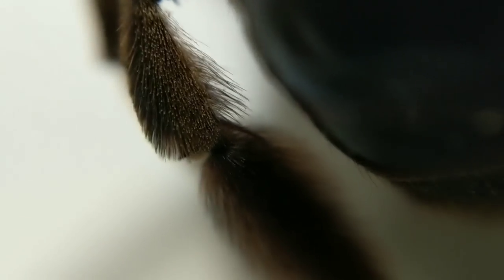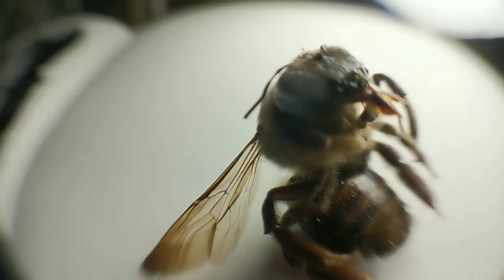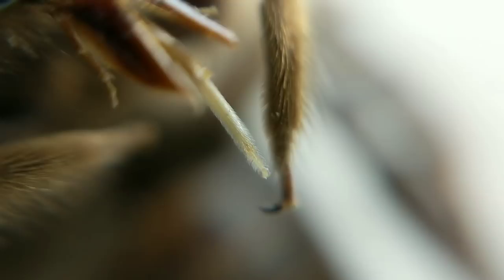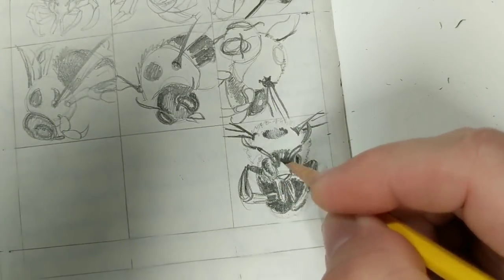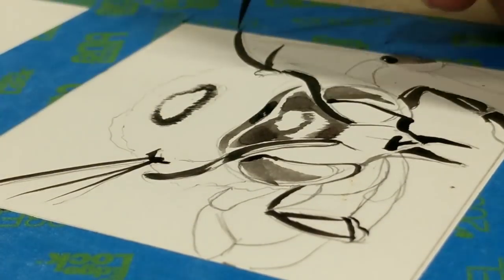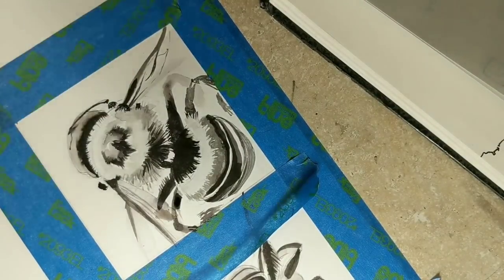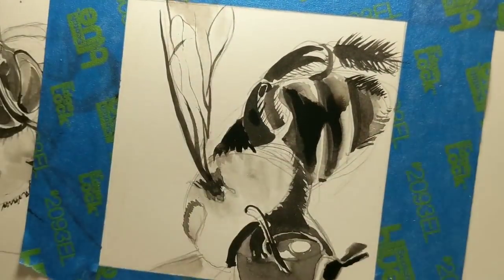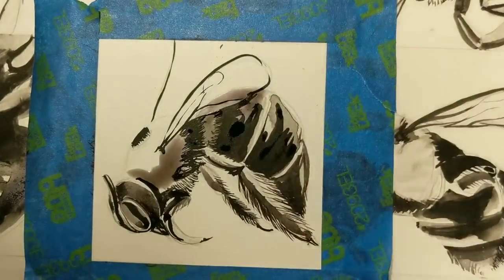9 Bees - Part 1 - Repetition with Variation - theartproject (2019) chad brown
I found a dead bee. I photographed it. I drew it in my sketchbook. I drew it on Bristol paper with ink. Noodler's "the heart of darkness" black ink. and a brush. a brush I bought on the wish app.